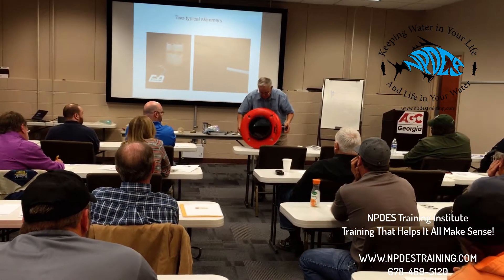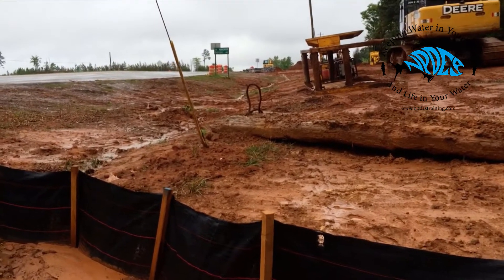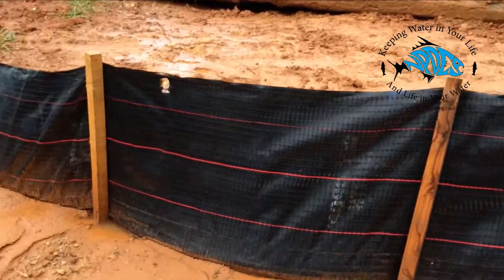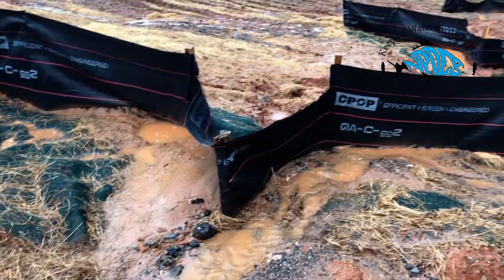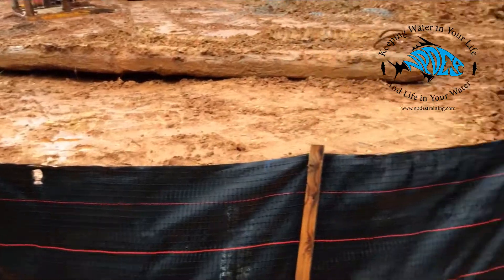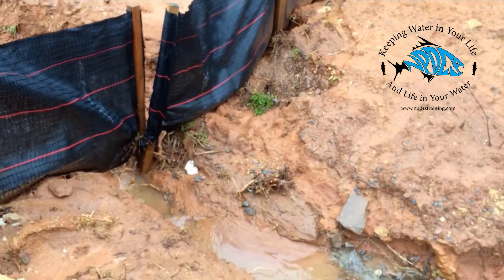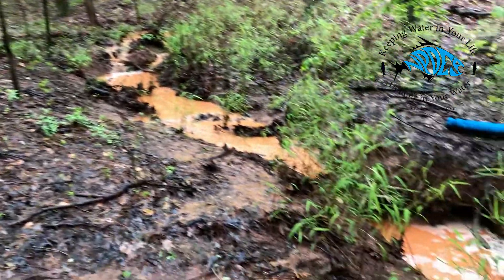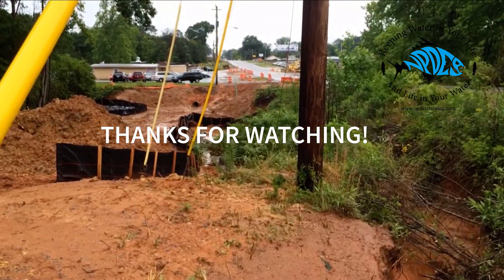Considerations for Silt Fence Installation & Maintenance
🛠️ Silt Fence Installation: What Works and What Doesn’t 🌧️

In our NPDES training classes, we emphasize that Best Management Practices (BMPs) must be installed to actually work—not just for show. In this video, we review a real-world site featuring silt fence installations, showing what’s effective and where improvements are needed.

📌 What You’ll Learn in This Video:
✅ How silt fences are effective for sheet flow erosion
✅ Why silt fences fail in concentrated flow areas
✅ The importance of using fabric, riprap, and proper channel lining to prevent sediment runoff

This road expansion project in Buford highlights the need to adjust BMPs based on the site’s conditions to ensure sediment control and erosion prevention. Proper installation makes all the difference in stormwater management. Want to learn more? Check out all of our in-person and online classes at npdestraining.com!